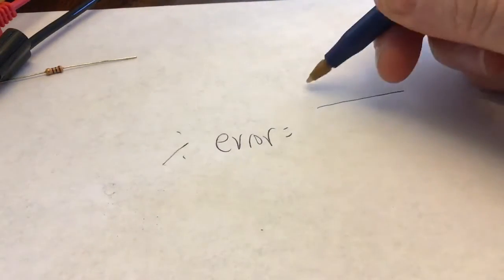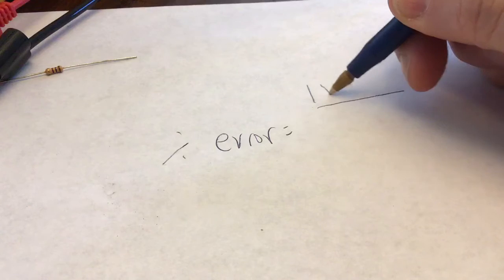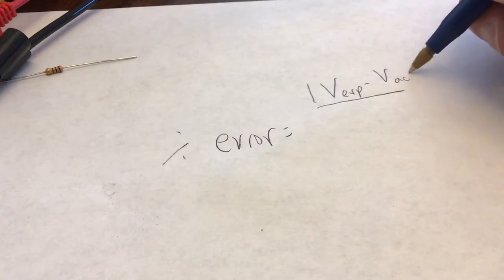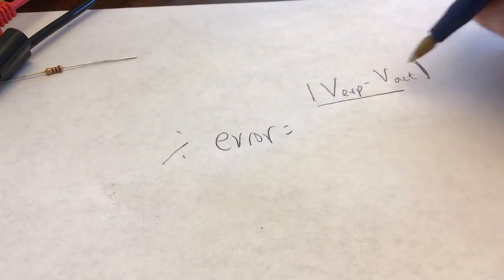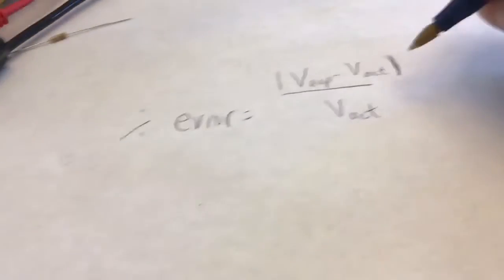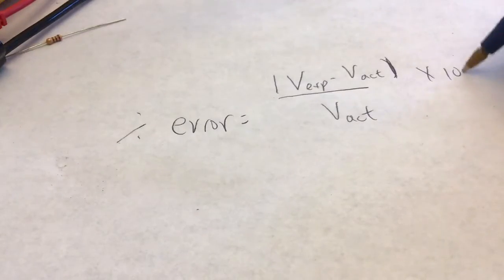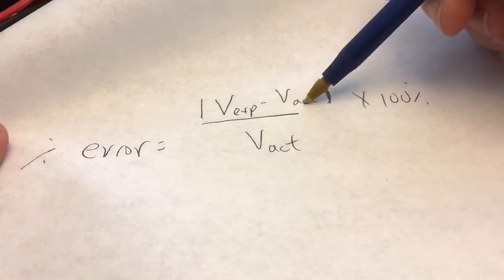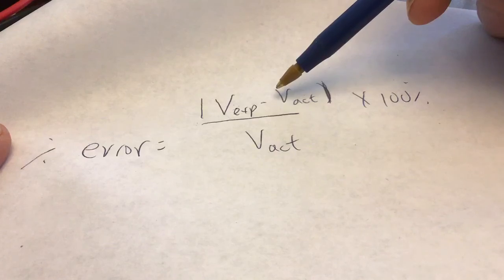Exercise 2: Multimeter Determination of Resistance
Georgian Court University
PH116 and PH122
Exercise 2 from Laboratory 7 DC Circuits I
Multimeter Determination of Resistance